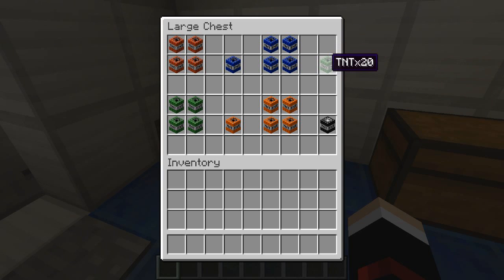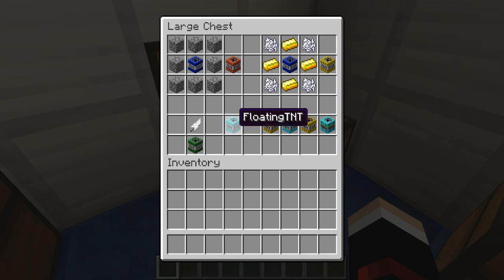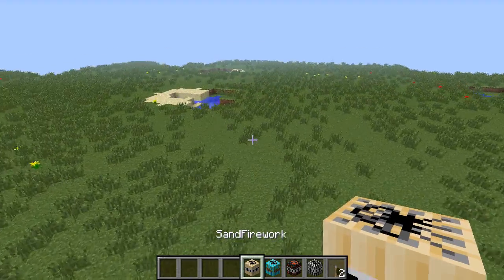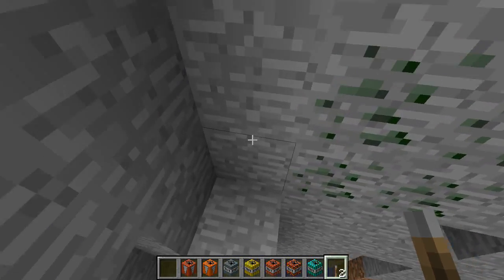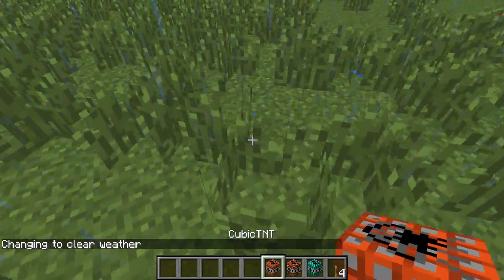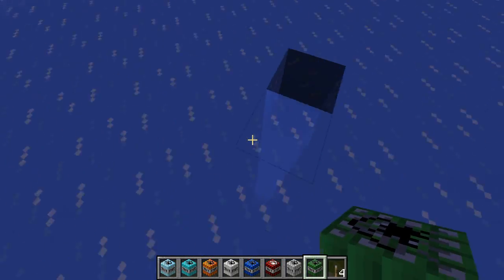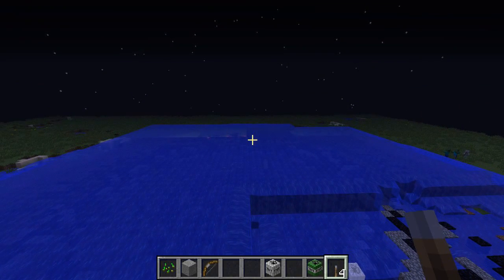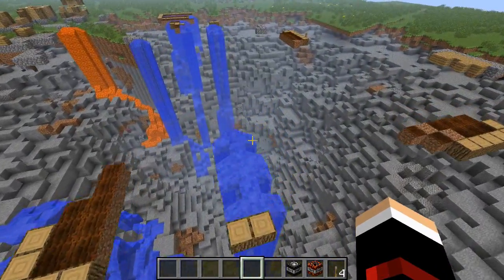Minecraft Mod Showcase: TOO MUCH TNT!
Too Much TNT? I think not!